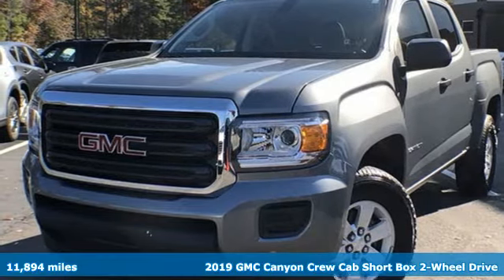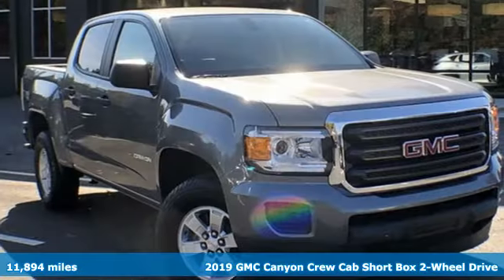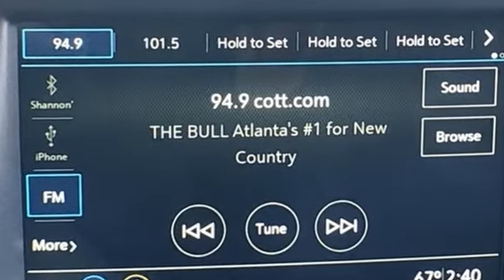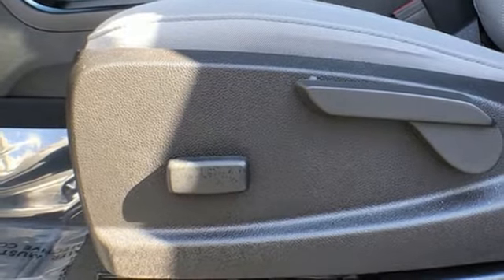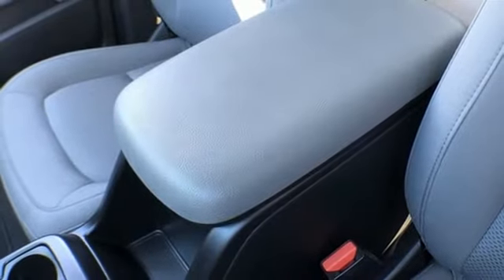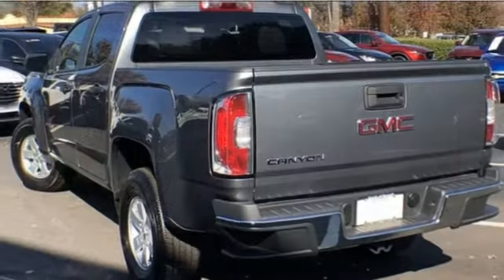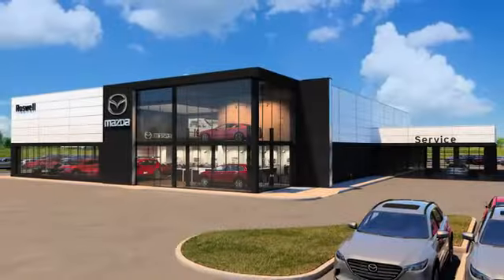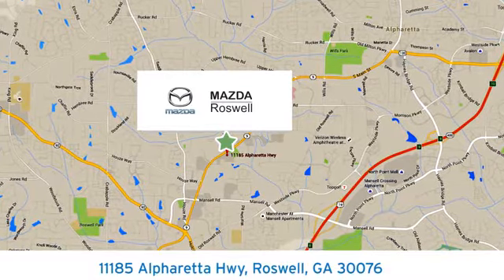Used 2019 GMC Canyon Roswell GA Atlanta, GA 6021P - SOLD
Year: 2019
Make: GMC
Model: Canyon
Trim: Base
Engine: 2.5L I4 DI DOHC VVT
Transmission: 6-Speed Automatic
Color: Gray
Interior: Jet Black
Mileage: 11894
Stock #: 6021P
VIN: 1GTG5BEA3K1321041

Address:
11185 Alpharetta Hwy